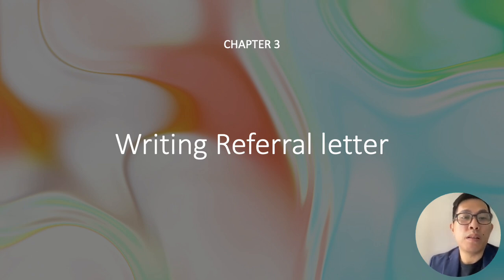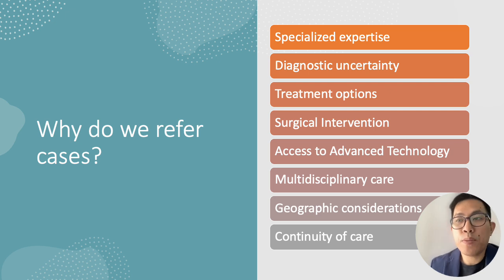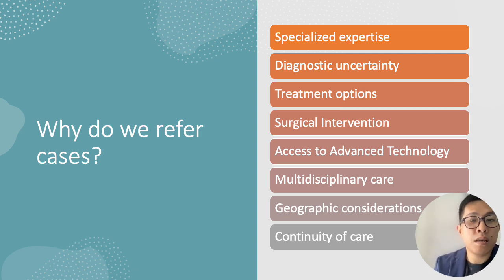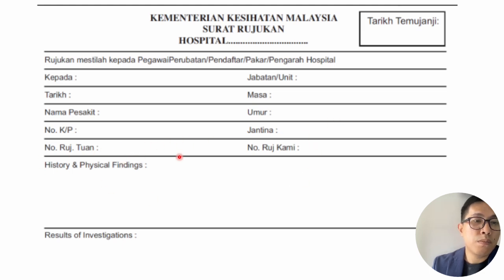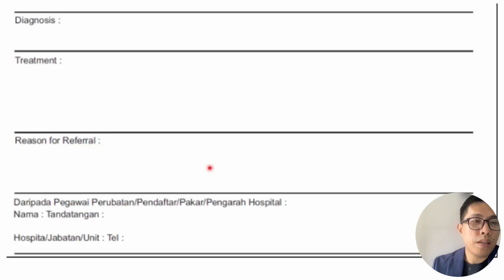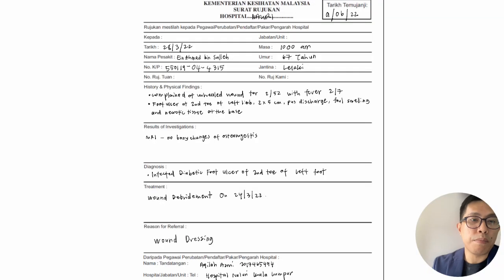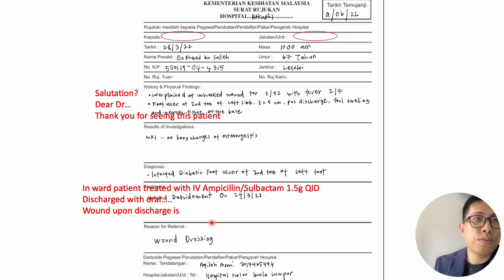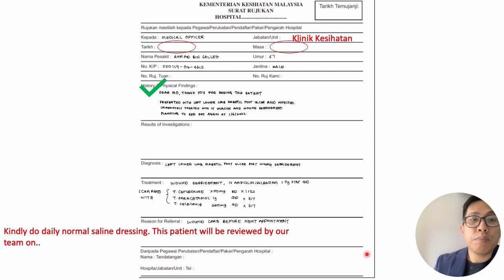CHAPTER 3 : WRITING REFERRAL LETTER